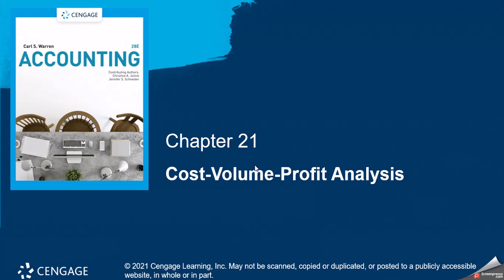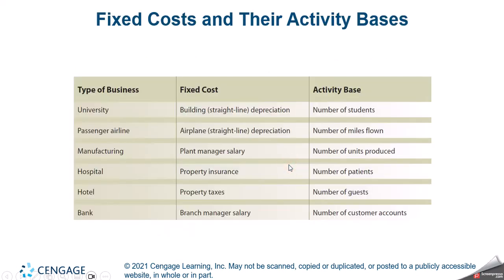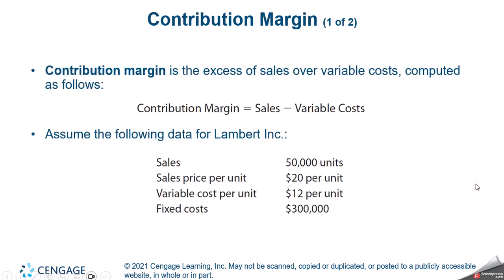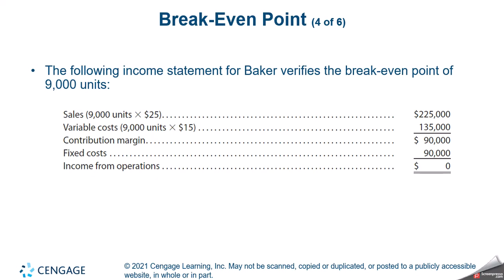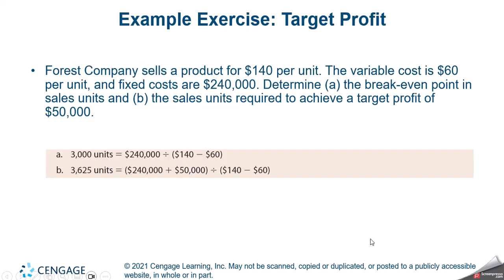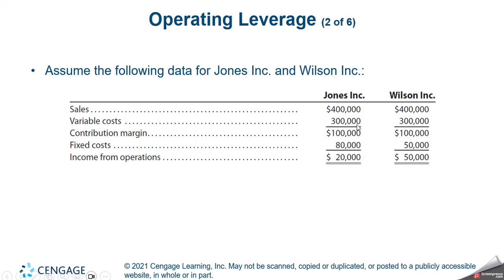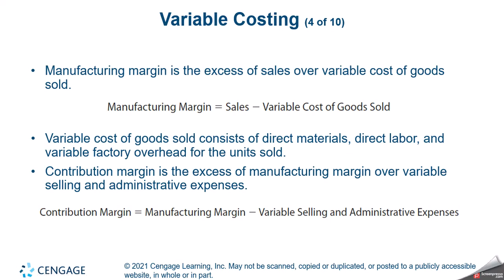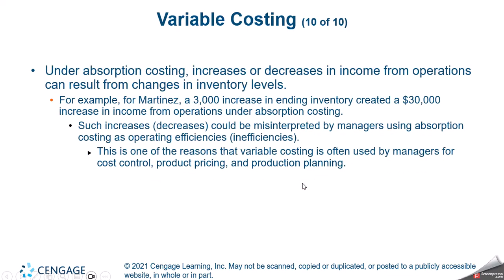Cost Volume Profit Analysis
Powerpoint discussion of Cost Volume Profit Analysis - Accounting Chapter 21